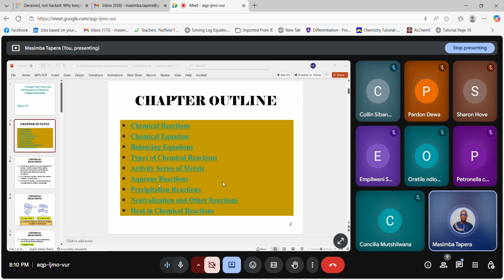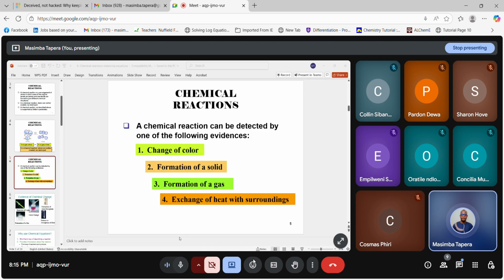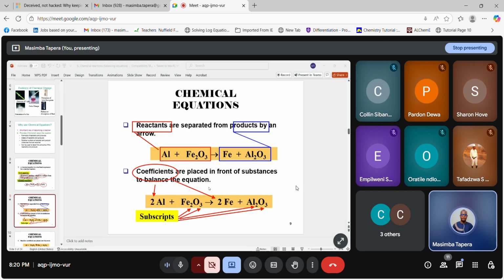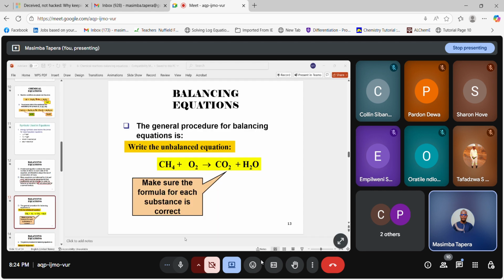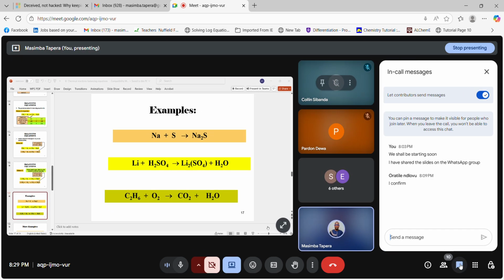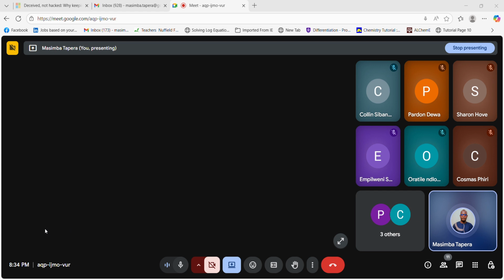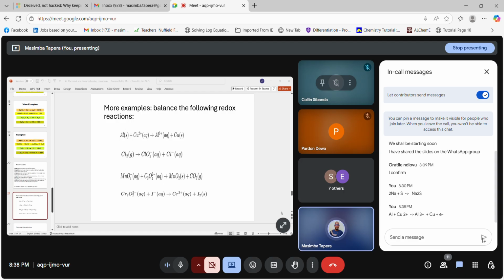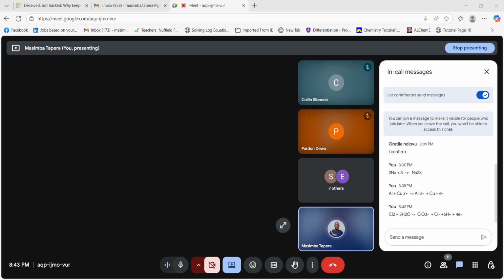Chemical reactions- balancing chemical equations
This video introduces chemical reactions. We also elaborate the aspect of balancing chemical equations.